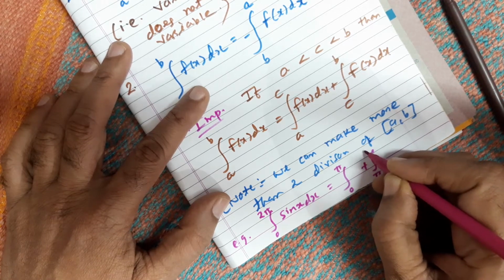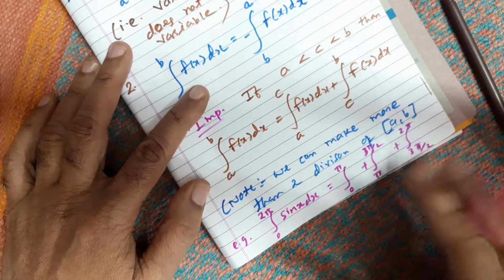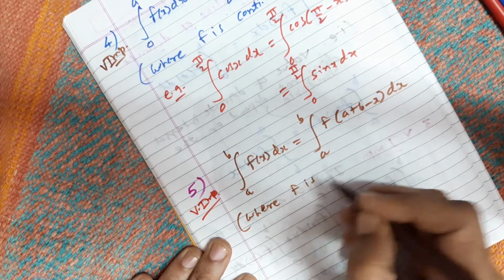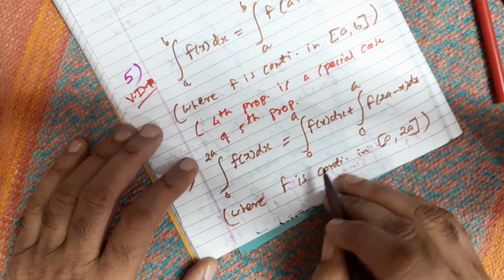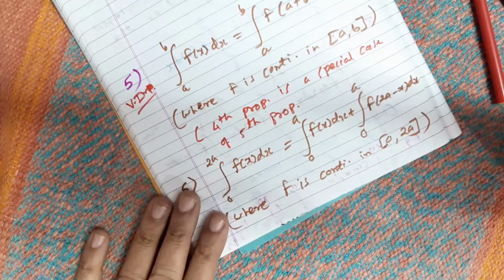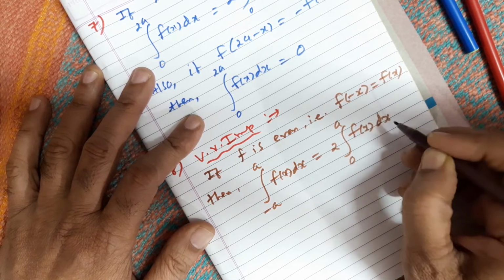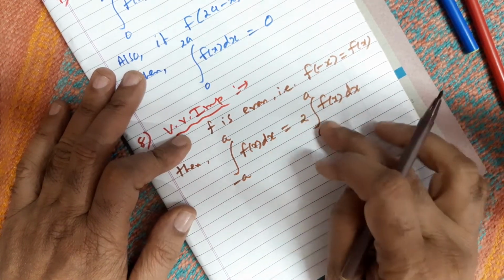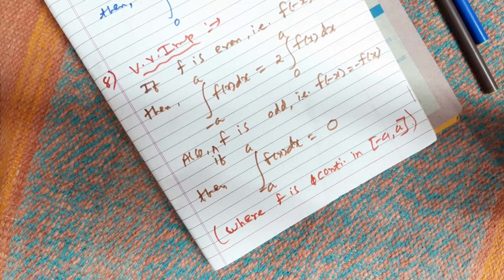STD:12, MATHS, CHAPTER.7, SOME IMPORTANT PROPERTIES OF DEFINITIE INTEGRATION.